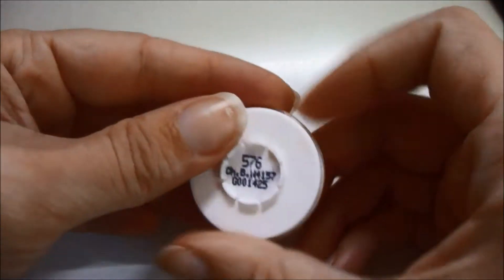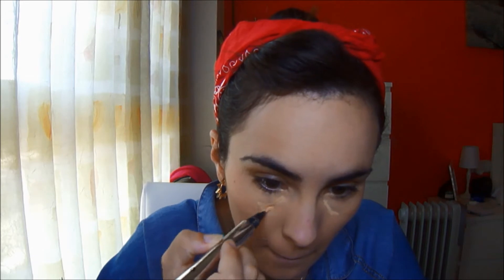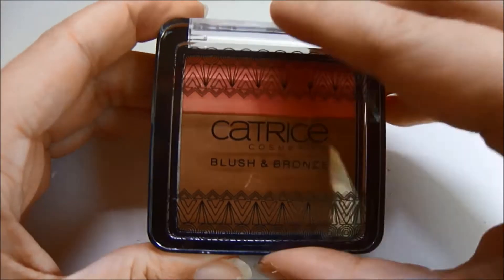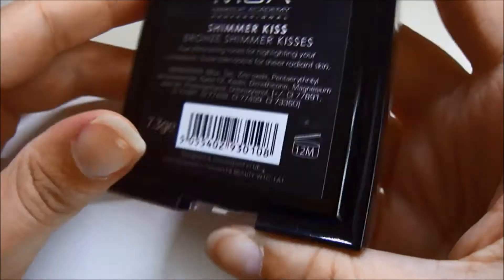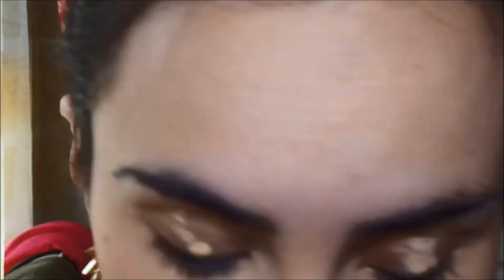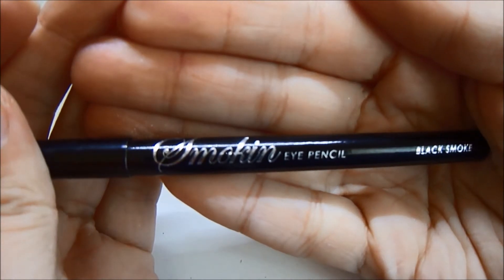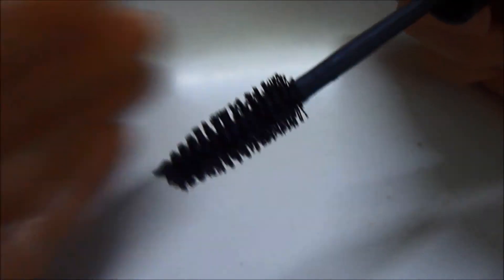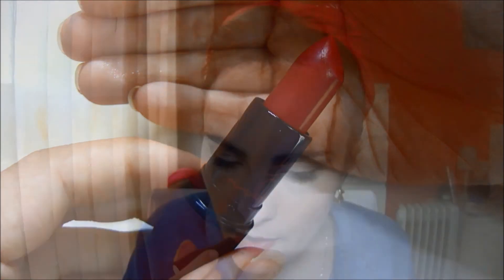Look Inspirado: Selena Gomez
♥ ♥ ABREME PARA LEER MÁS ♥ ♥
Un maquillaje muy sencillo en tonos naturales para cualquier ocasión. Yo lo utilizaría para una comida, para la tarde e incluso para la noche. Podéis cambiar el color del labial por uno más nude o tono de piel.
Ninguna otra chica se ha apuntado ha hacer esta inspiración.

Productos que uso:
ROSTRO
Precorrector Salmón Kryolan
Base bEIGE 3 de Mary-Kay
Corrector nº02 de Kiko
Corrector nº01 iluminador de Kiko
Polvos Beige 1 de Mary Kay
Contorno C02 Oh, Là, Là. L'Afrique c'est chic de Catrice
Iluminador "Bronzer shimmer kisses" de MUA
Colorete Coral de Sleek
OJOS
Prebase I love Stage de Essence
Sombrea en crema 104 de Kiko
Paleta Garden of Eden de Sleek
Paleta Naked Basics (fake) de Urban Decay
Khol Smokin de MUA
Intensive Eyeliner de Deliplus
Mascara I love Extreme de Essence
Eyebrow filler de Catrice
LABIOS
Lip pencil 706 de Kiko
Viva Glam Rihanna de MAC

NO OLVIDES PONER DEDITOS ARRIBA Y COMENTAR!!!